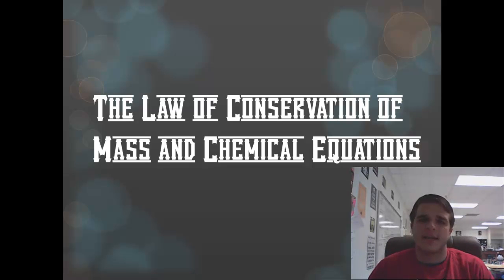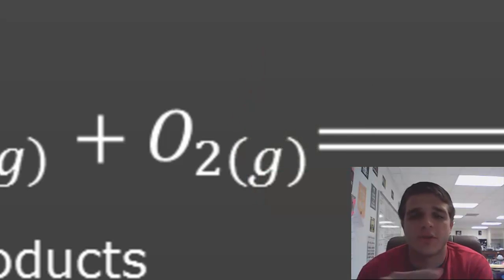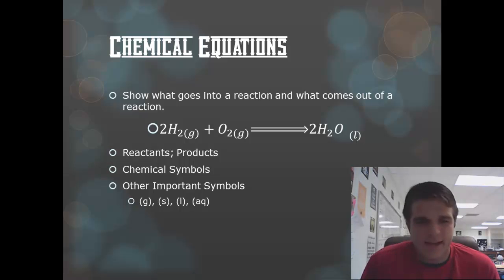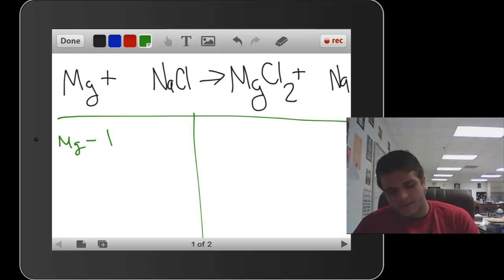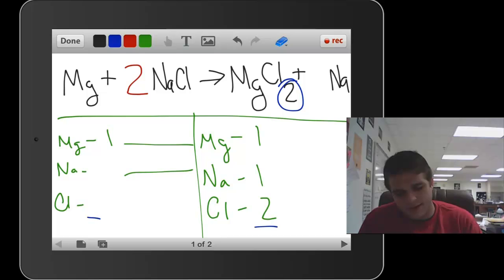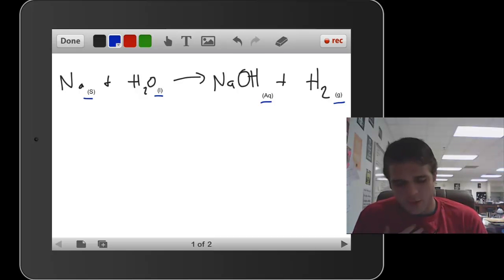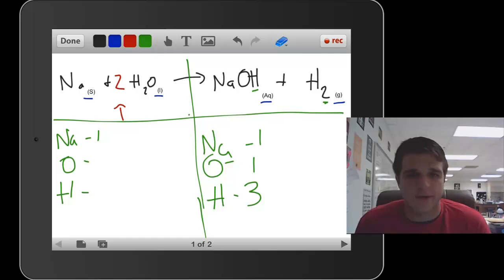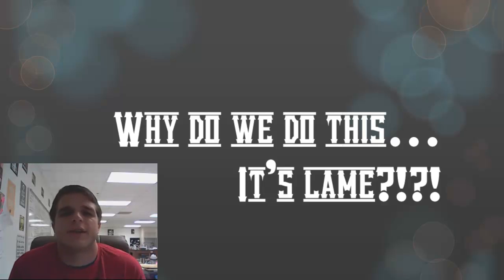Unit 4 VOD 2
Unit 4 VOD 2 information contained in this video is for classroom use. The Videos screen captured for use in this video do not belong to me, but aide in the education of my students.